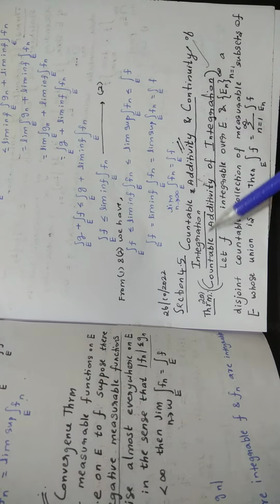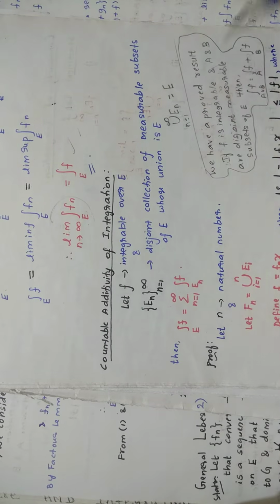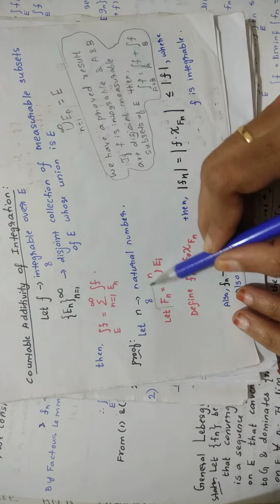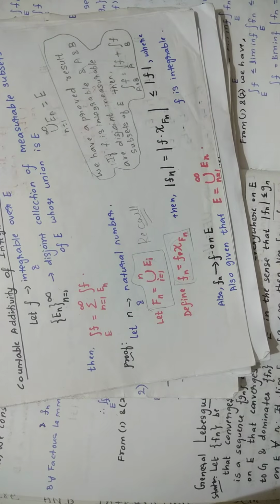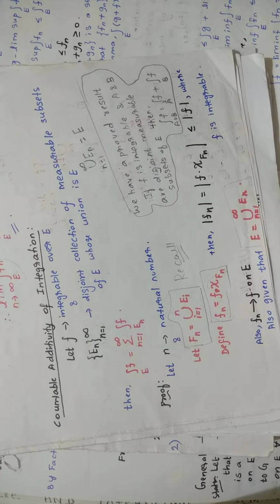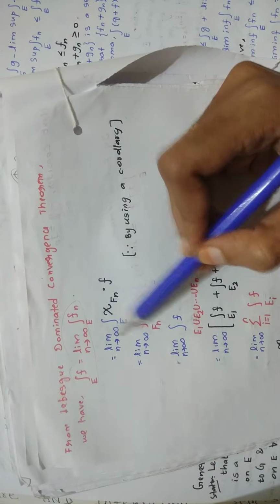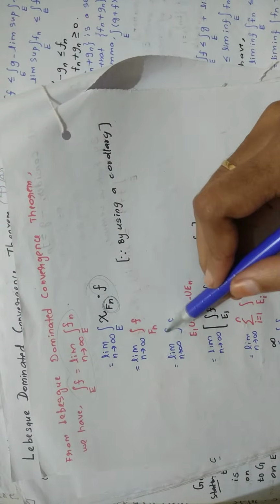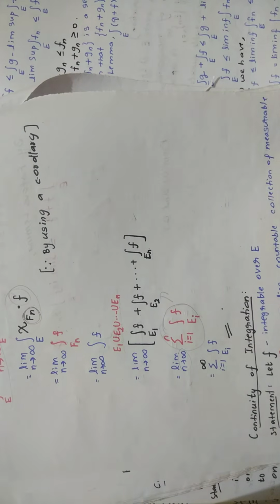Countable Additivity of Integration